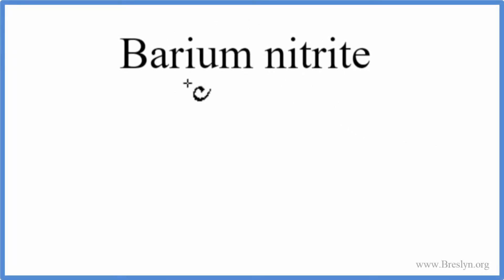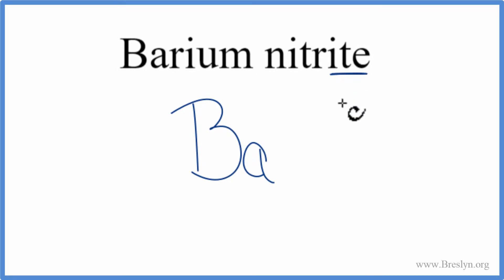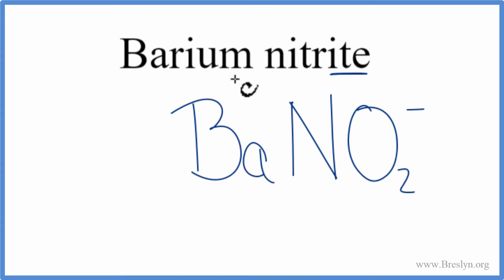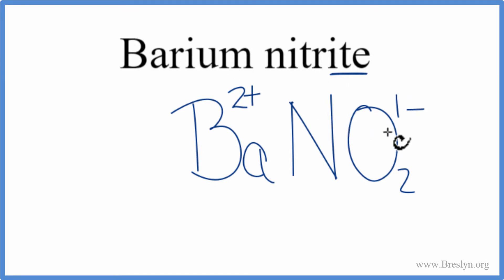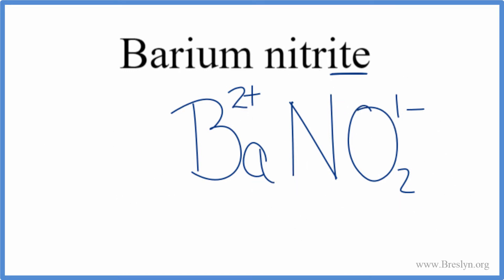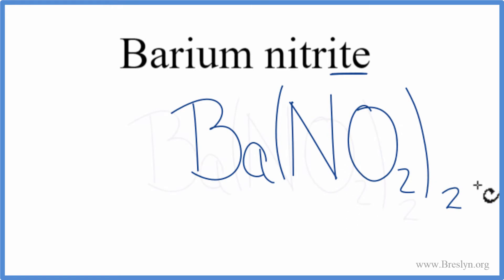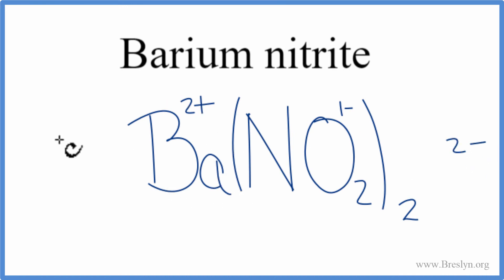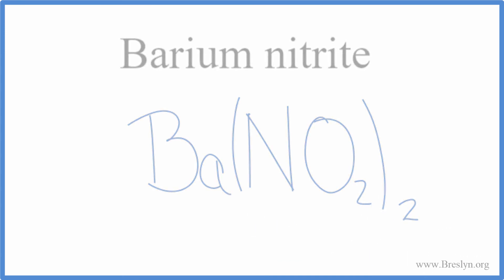How to Write the Formula for Barium nitrite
In this video we'll write the correct formula for Barium nitrite, Ba(NO2)2.

To write the formula for Barium nitrite we'll use the Periodic Table, a Common Ion Table, and follow some simple rules.

Because Barium nitrite has a polyatomic ion (the group of non-metals after the metal) we'll need to use a table of names for common polyatomic ions, in addition to the Periodic Table.

Keys for Writing Formulas for Ternary Ionic Compounds:

1. Write the element symbol for the metal and its charge using Periodic Table.
2. Find the name and charge of the polyatomic ion on the Common Ion Table.
3. See if the charges are balanced (if they are you're done!)
4. Add subscripts (if necessary) so the charge for the entire compound is zero.
5. Use the crisscross method to check your work.

For a complete tutorial on naming and formula writing for compounds, like Barium nitrite and more, visit: